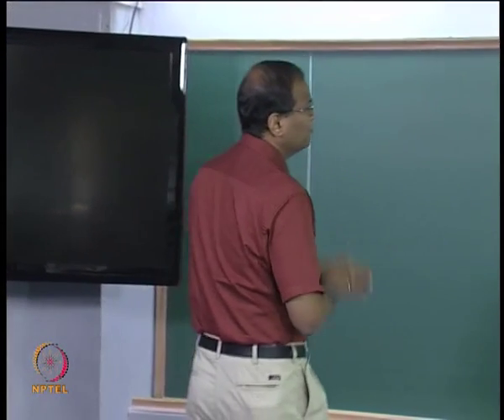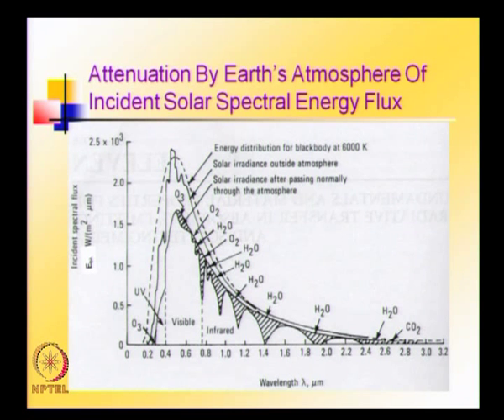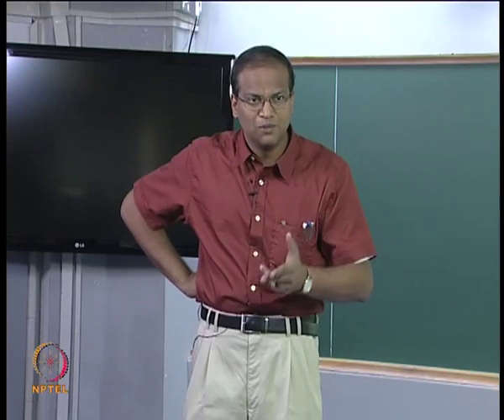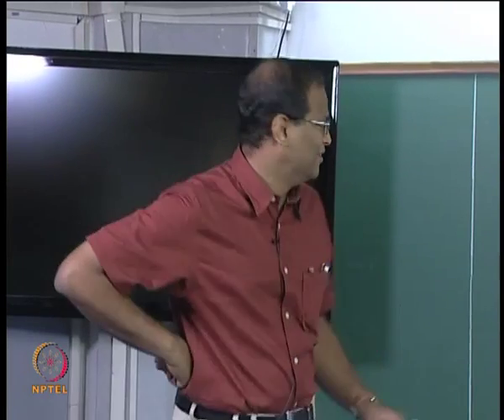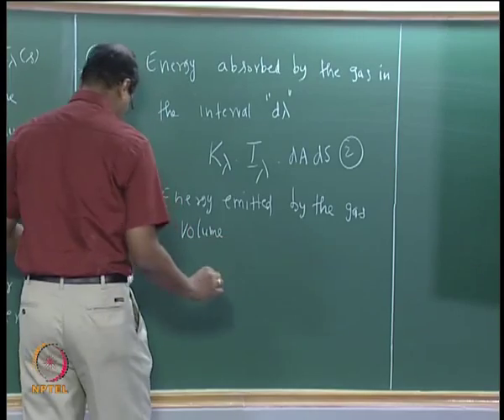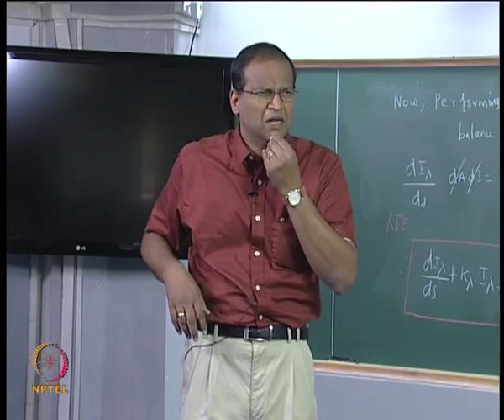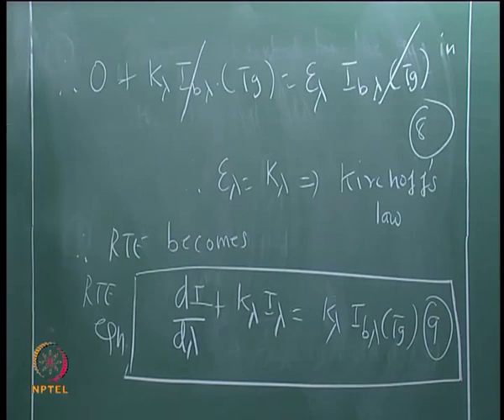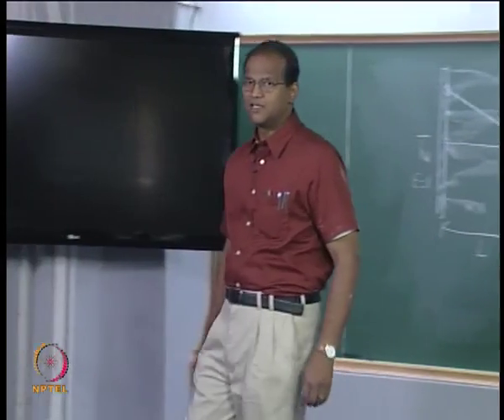Mod-01 Lec-27 Radiation in participating media